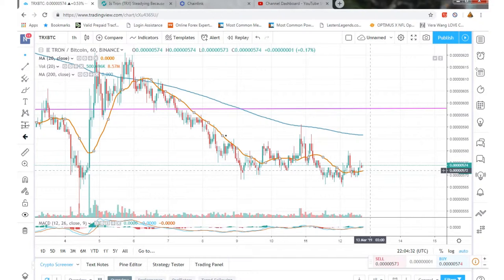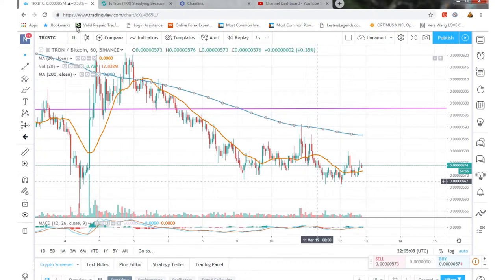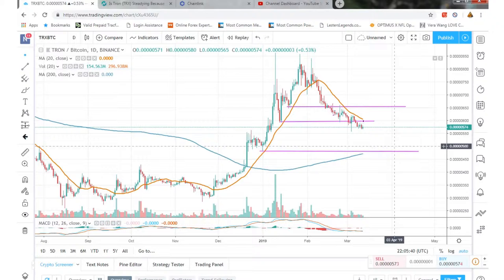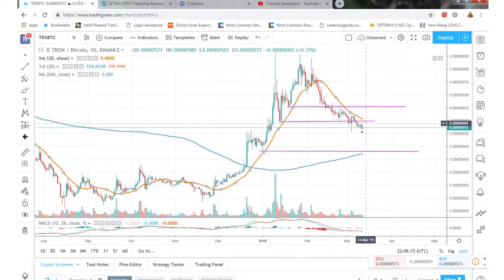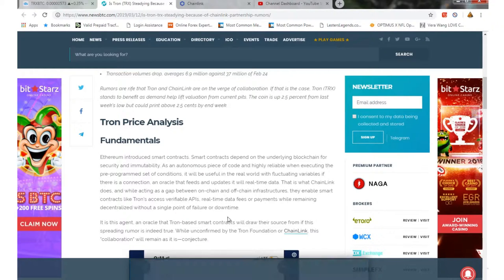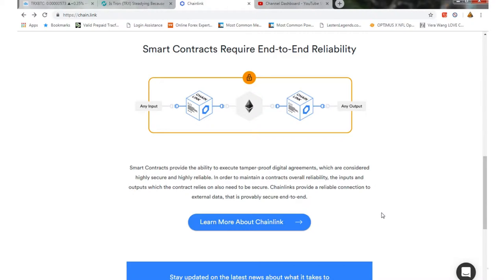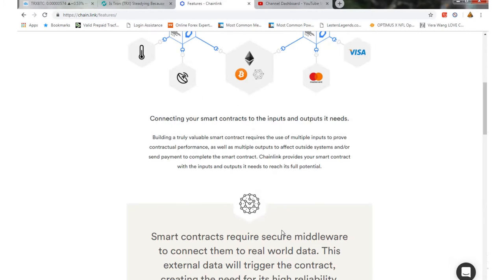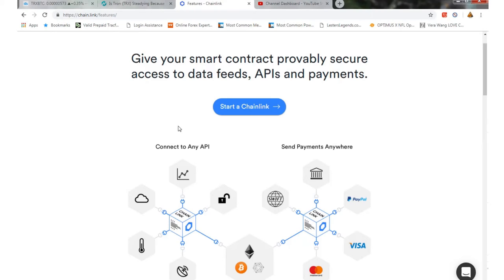Tron and chainlink partnership?